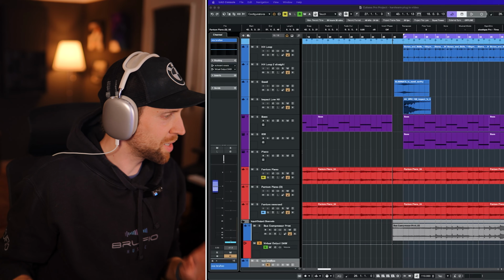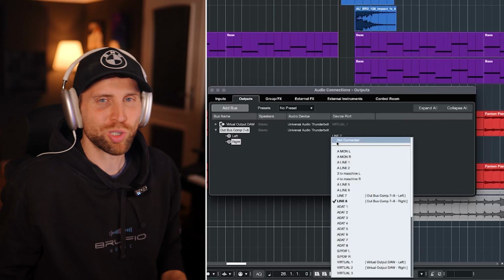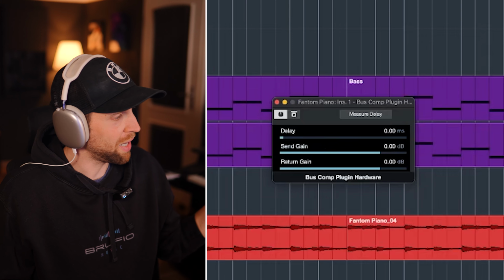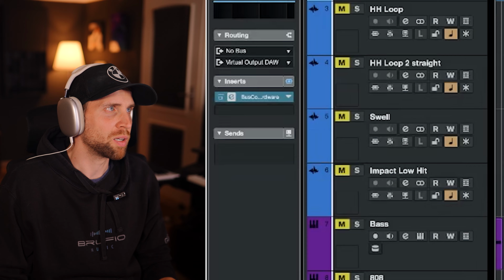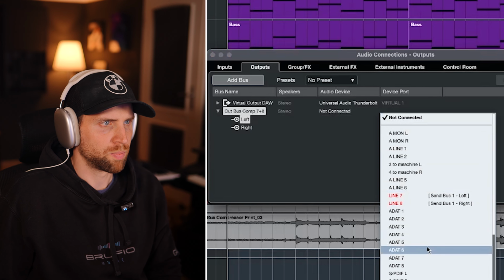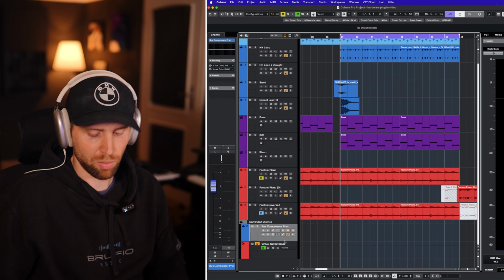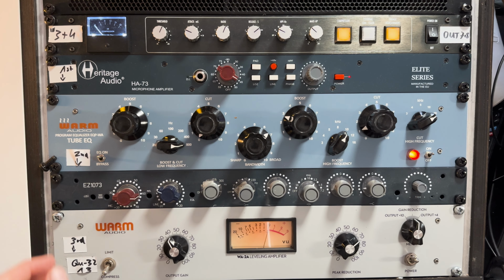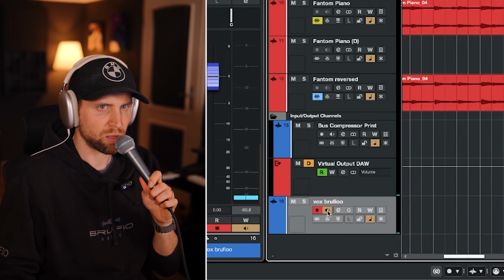Using Outboard Gear with Your Audio Interface (Step-by-Step Tutorial)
(Drum Samples, Home Recording and Perfect Vocal eBook, DAW Templates, Kemper Profiles and more)

Connecting and using outboard gear was very compilcated for me when I started. I thought I explain it the way a beginner can understand and apply to the studio.

👍🏻 If you appreciate the hard work that went into this video please do leave a like on it and comment letting me know your thoughts!

🛍️Take my courses to transform your skills today! (Flash Sale!!!)

Enjoyed the video? Your engagement helps the channel grow and inspires me to create more!